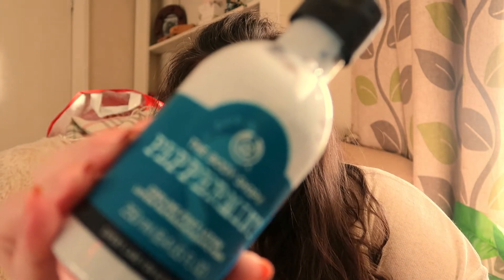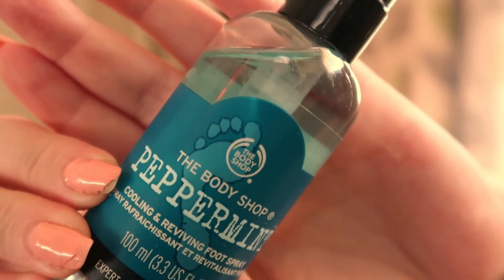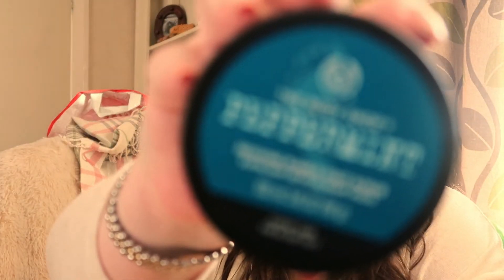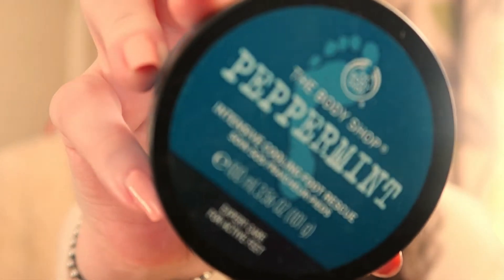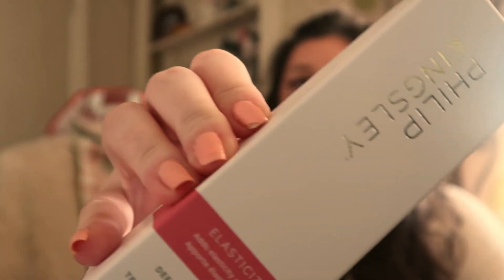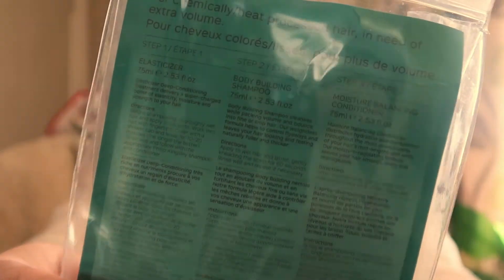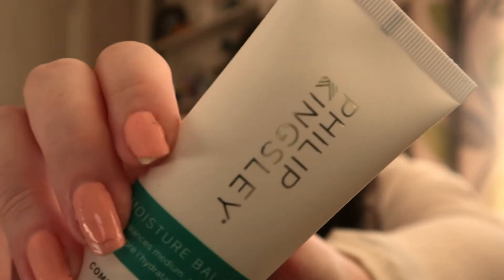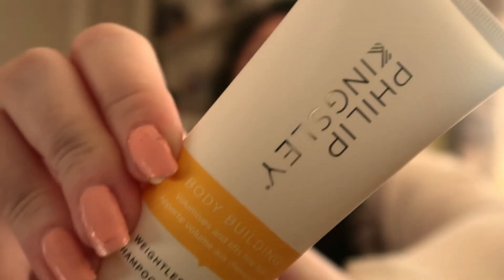Body Shop and M & S Mini Haul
Interesting new products to be tried out by Philip Kingsley and Body Shop.
Enjoy x